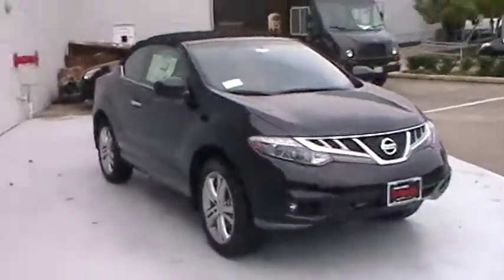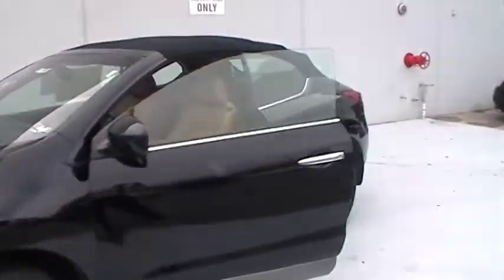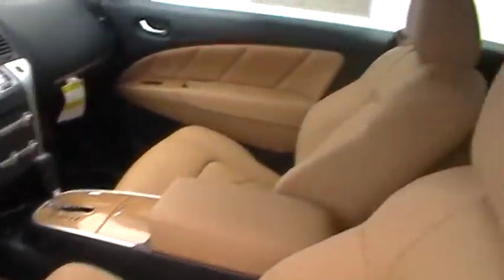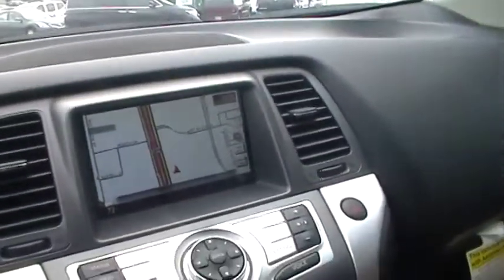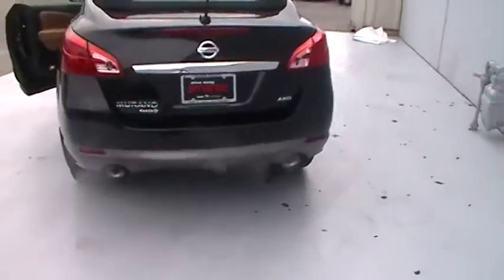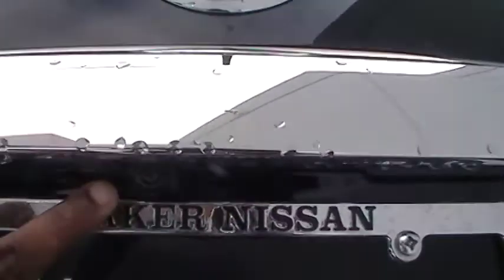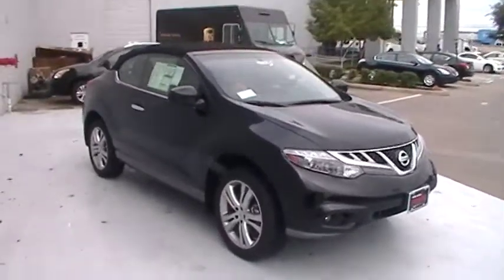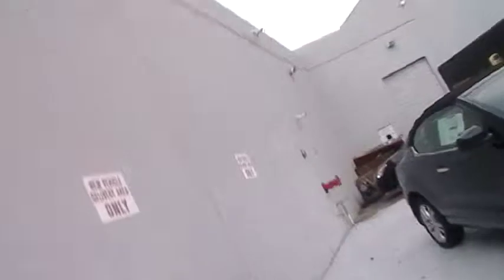CJ to Francy.mpg